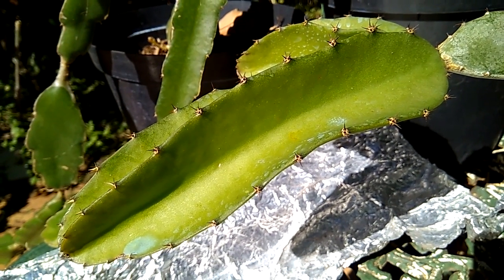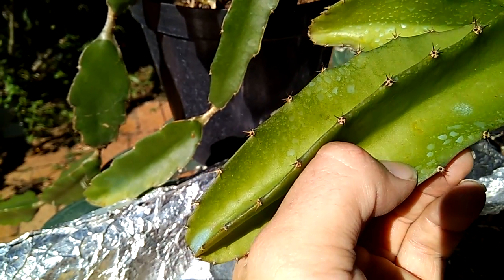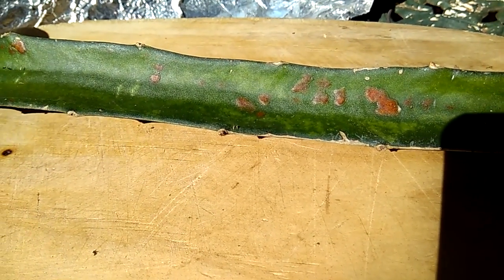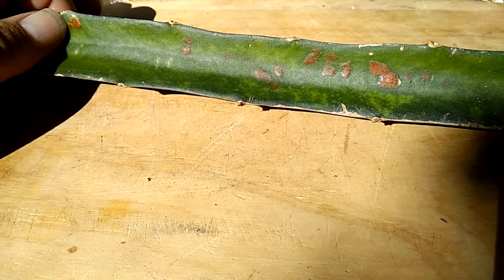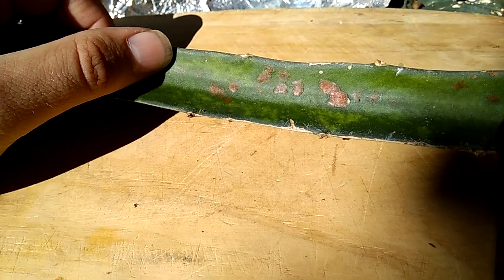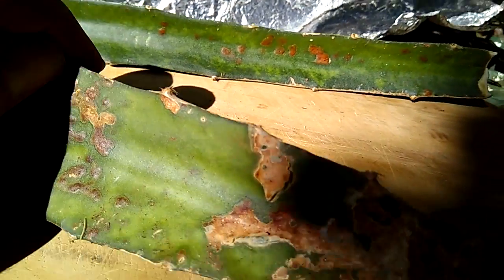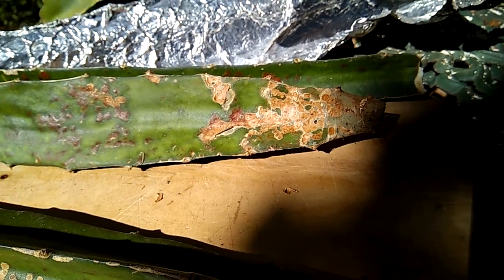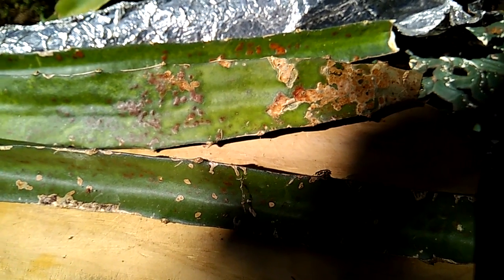Dragon Fruit Rust How to Treat and Identify - Max van Heerden Dragon Fruit South Africa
Dragon Fruit Rust How to Treat and Identify - Max van Heerden Dragon Fruit South Africa. We are describing how to identify the Dragon Fruit Rust Fungus and how to treat it. We also shows the different stages of the Fungus and how to know when it is healing.